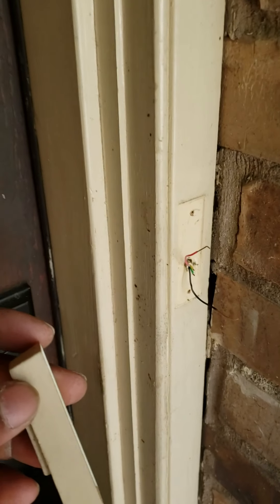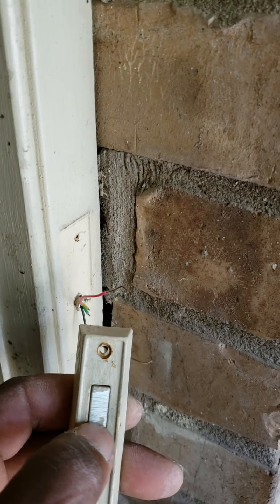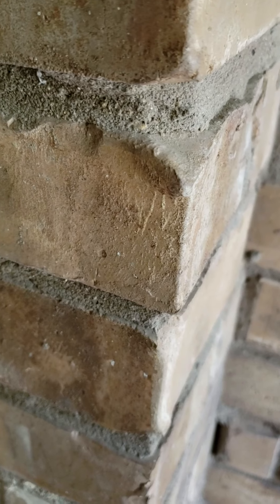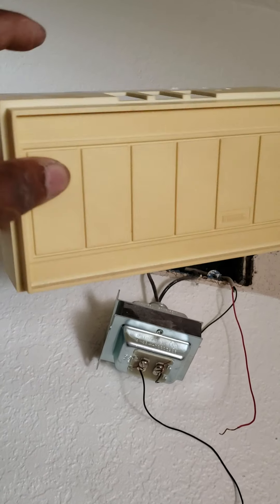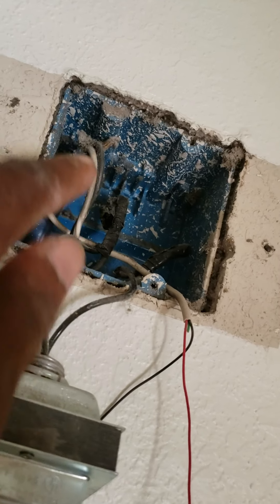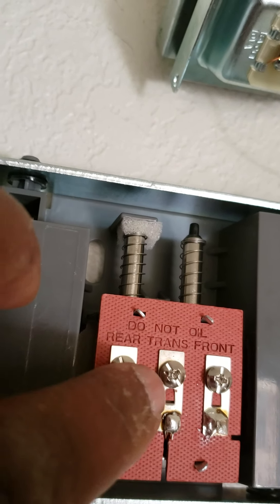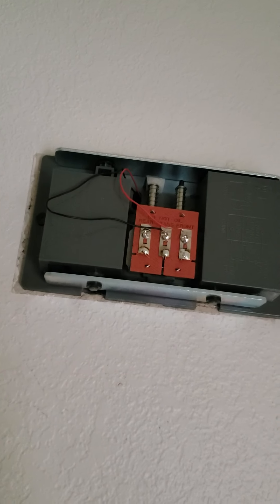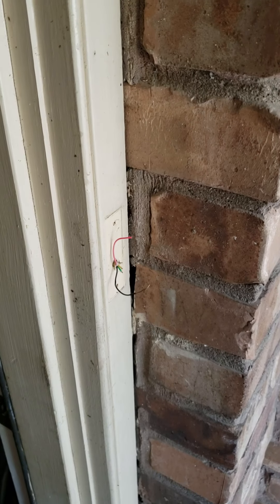How to replace your door bell system.